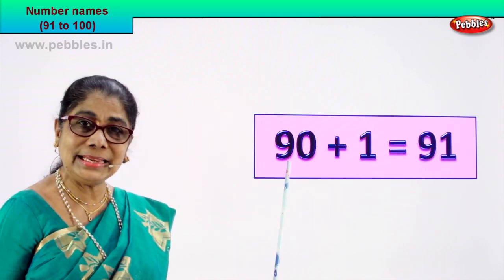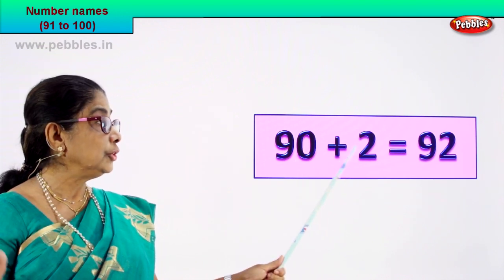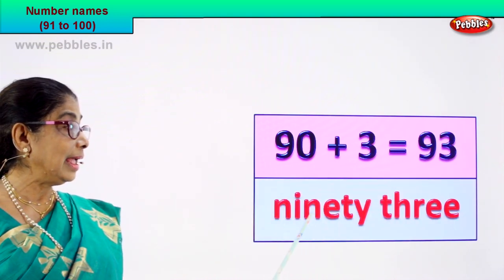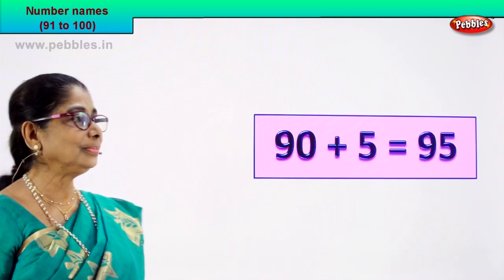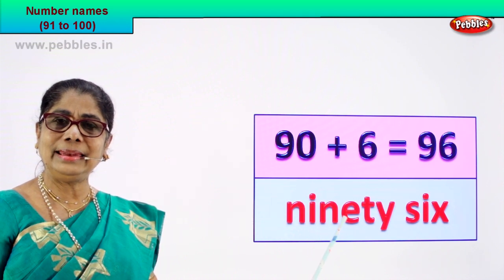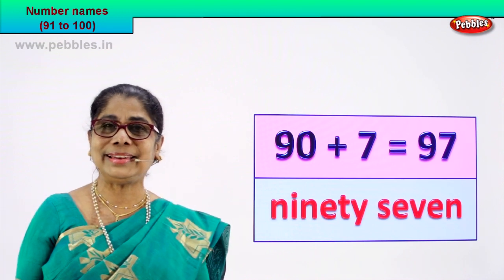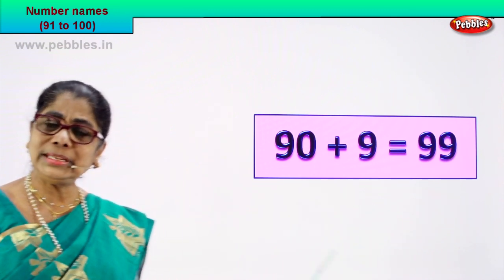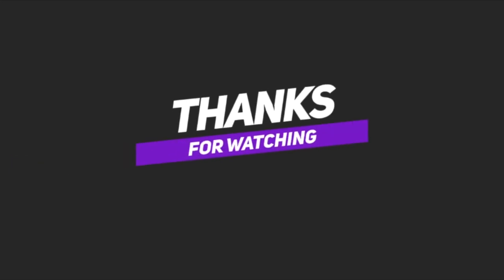2nd Std Maths | Number names 90 to 100 | Mathematics Class -2 | Maths Part-50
2nd Std Maths | Number names 90 to 100 | Mathematics Class -2 | Maths Part-50